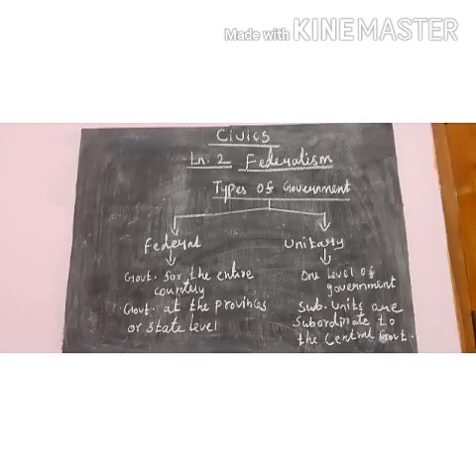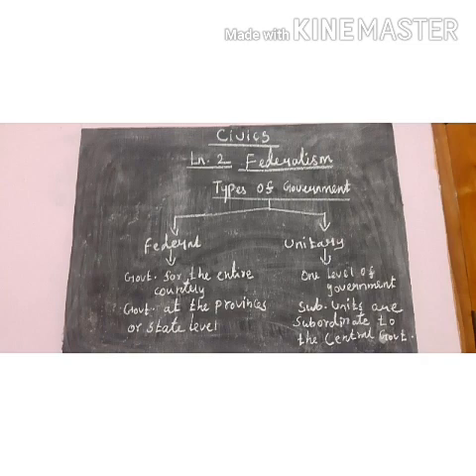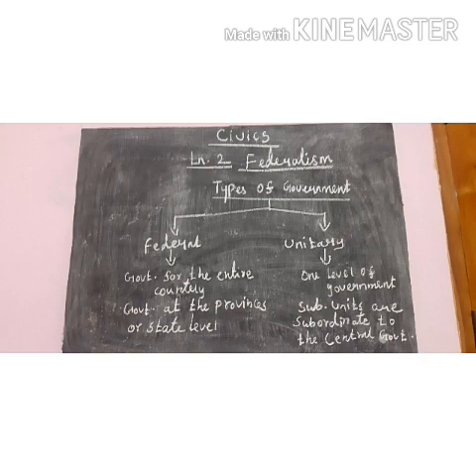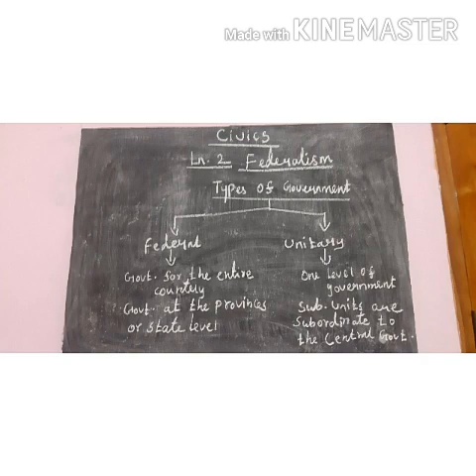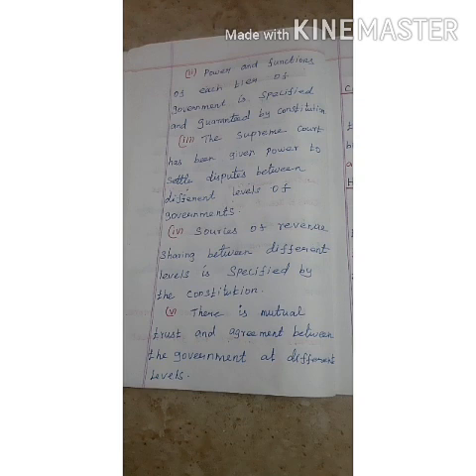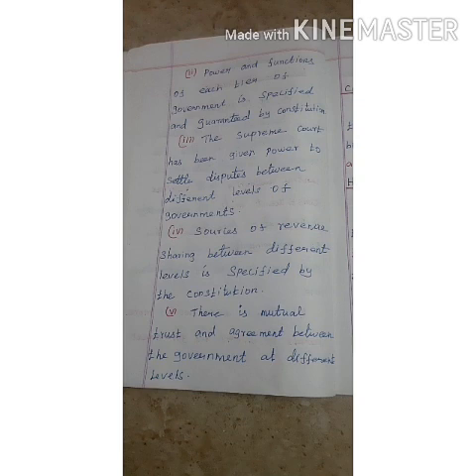SRI PARASAKTHI VIDYALAYA CBSE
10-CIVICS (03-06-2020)